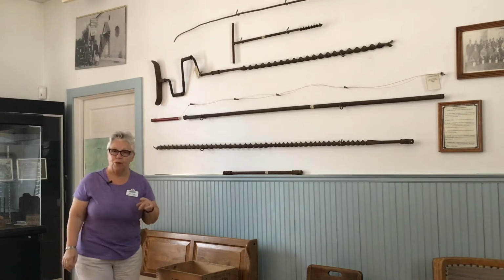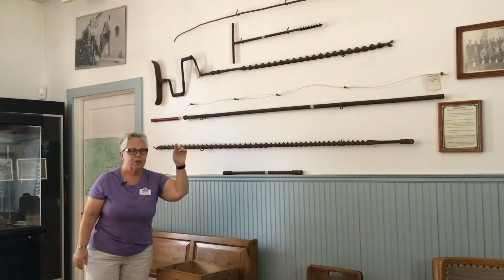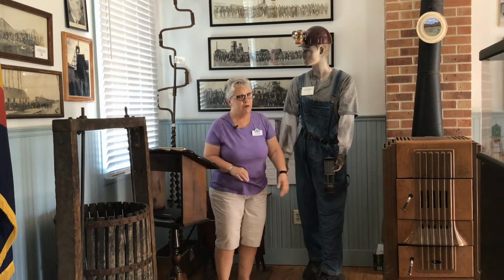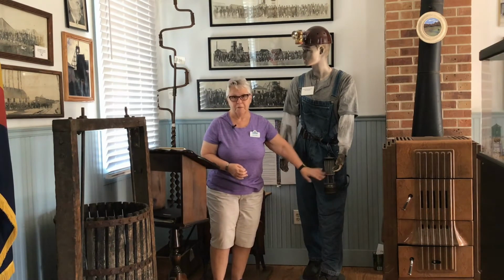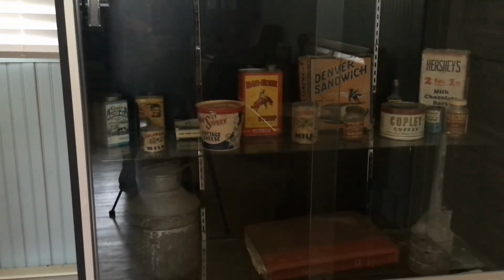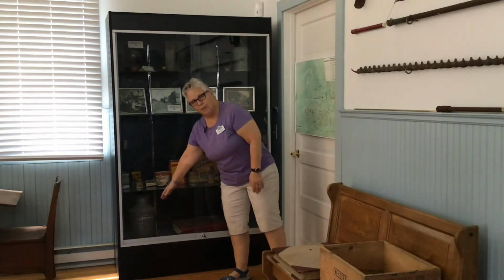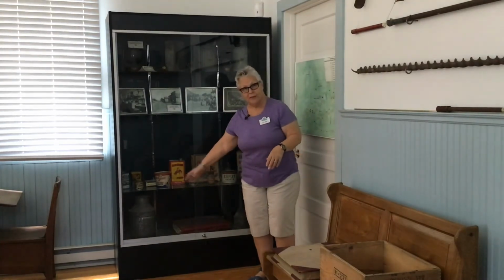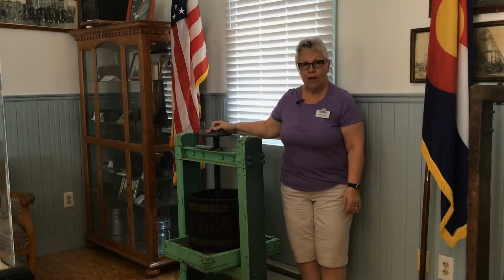Miners Museum Virtual Tour - Part 3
In this final part of the Miners Museum Virtual Tour, History Preservation Advisory Commission member Nancy talks about what life was like for the miners of Frederick.